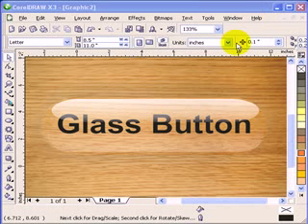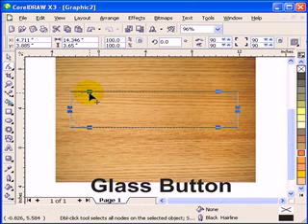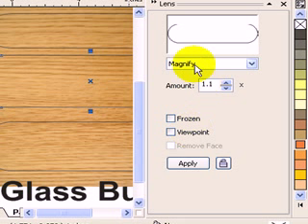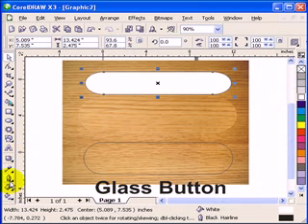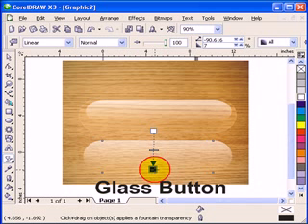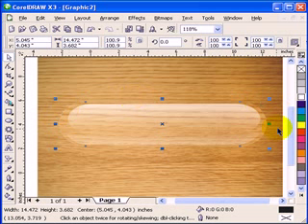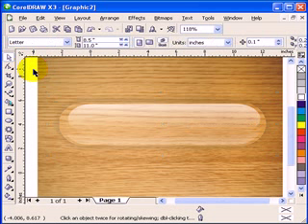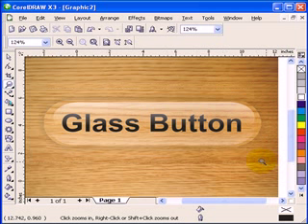The Secret to Realistic Glass in CorelDraw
for more video tutorials. This is a cool tutorial showing you how to create an illusion of glass. Lens effect was used in this tutorial, play with the settings of the lens option and you will be amazed with what it can do.